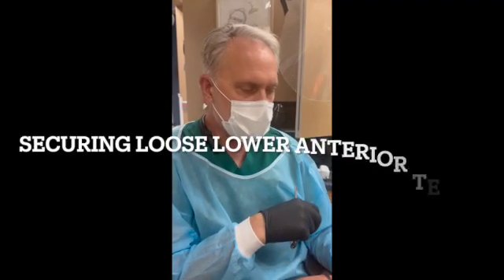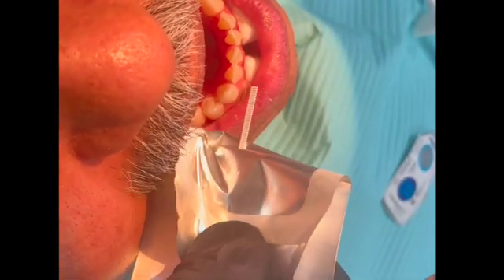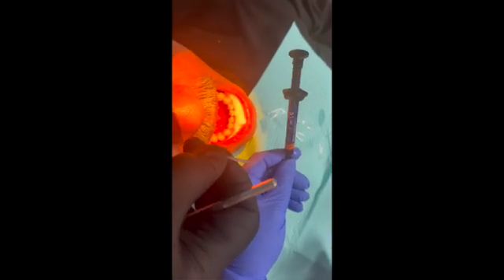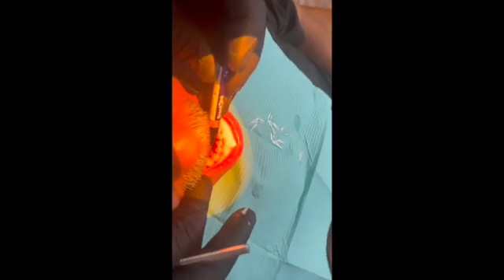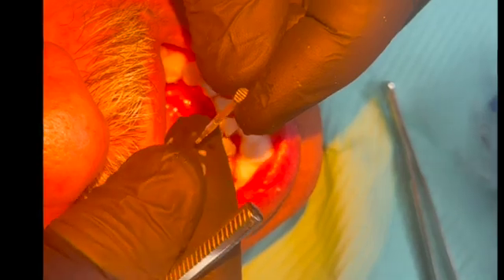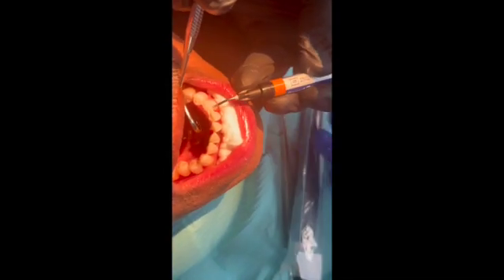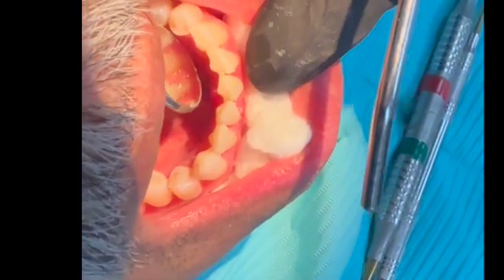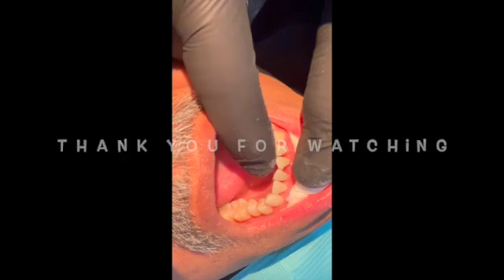Splinting loose lower anterior teeth SD 480p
Detailed description of everything you need to know about splinting or bonding teeth together to support loose teeth. We used "biosplint" to connect the lower anterior 6 teeth together to help support loose teeth and help avoid subluxation. Biosplint and Ribbond are woven fiberglass that is filled and bonded with flowable composite. Watch to see a step by step demonstration on a live patient.